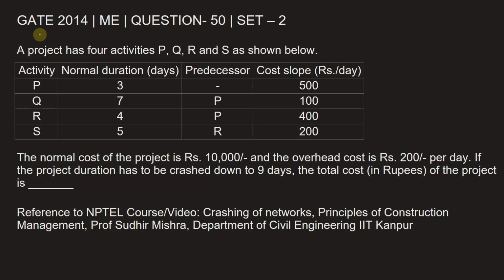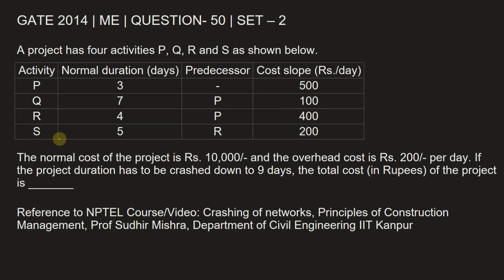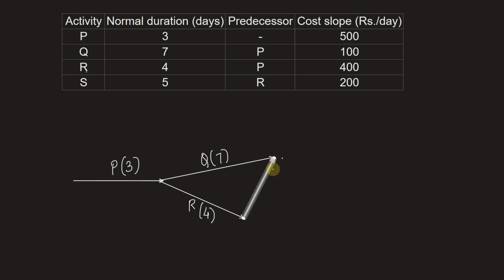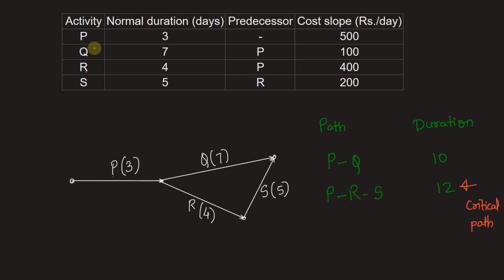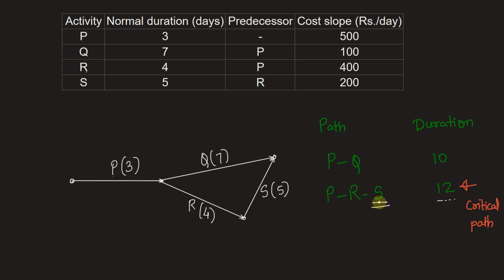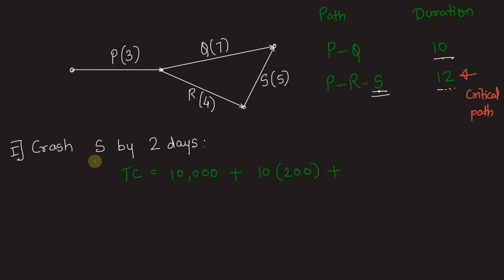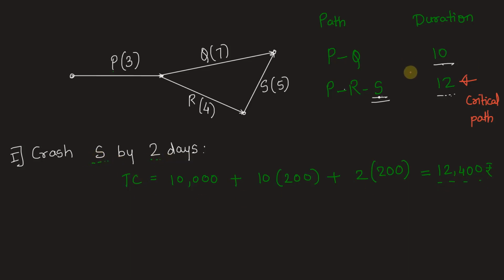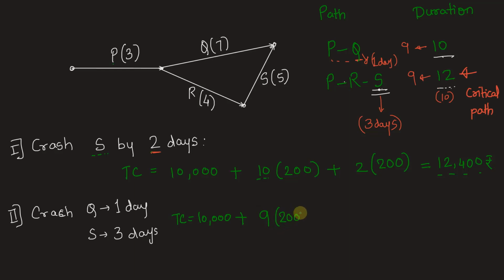Q50 ME 2014 S2